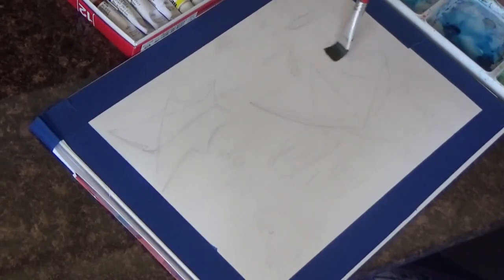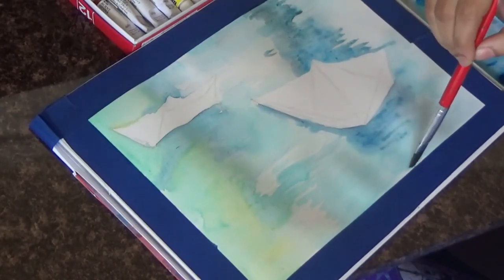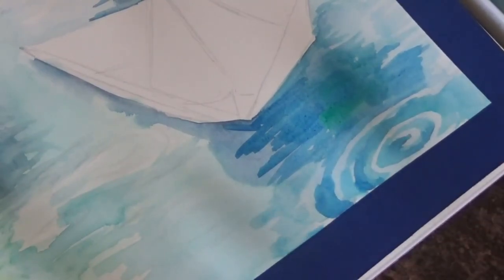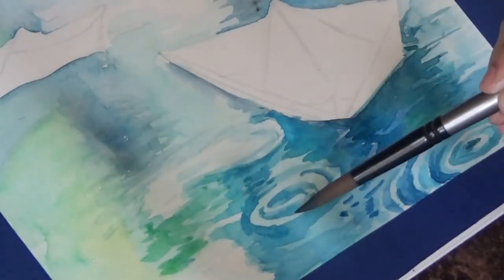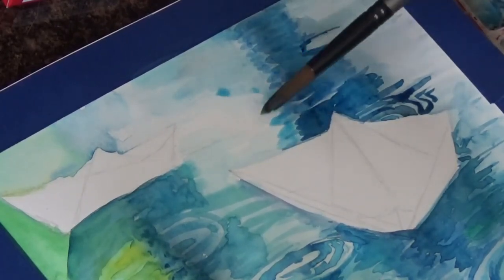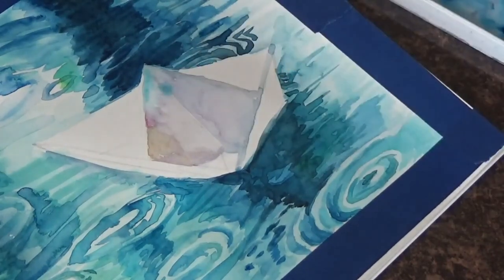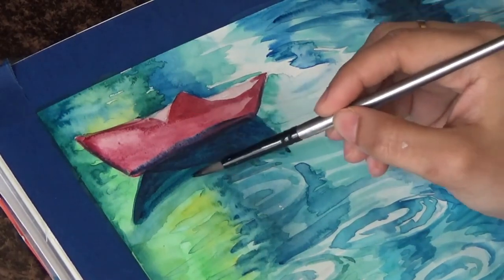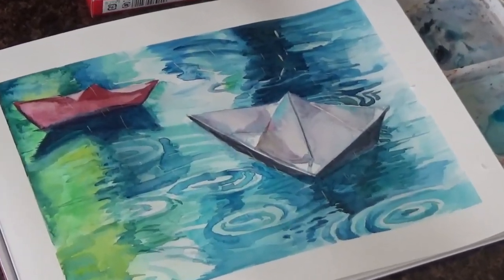How to paint rain and paper boats - watercolor painting tutorial (April shower theme)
In this video I am walking you through the step by step watercolor painting of rain, raindrops, April showers and paper boats. It is a easy beginners watercolor painting, that will bring back fond memories of childhood whe you see the April showers…

Paper - Fabriano hot pressed watercolor paper

Paint - Holbein watercolor – 12 pcs

Holbein gouache - white

Accessories:
Paintboard and tape - This helps me to paint upright. When added water, watercolor paper buckles up. The tape also helps to get the paper to get back to flat as it dries.

Amazon store